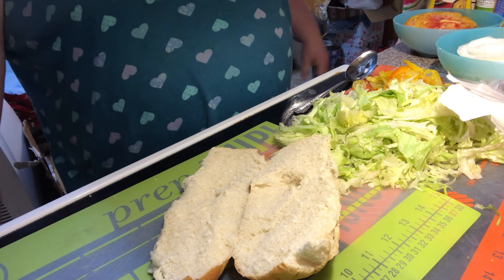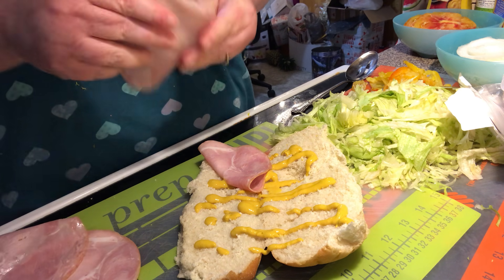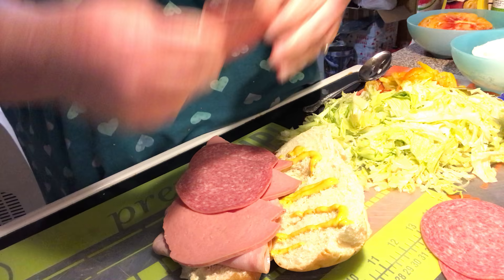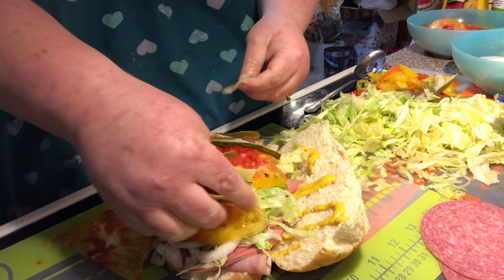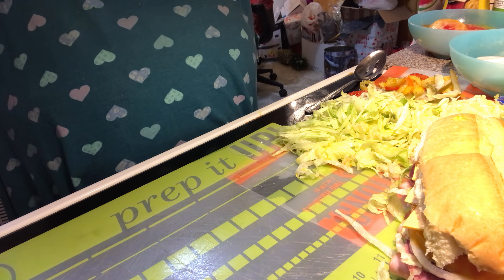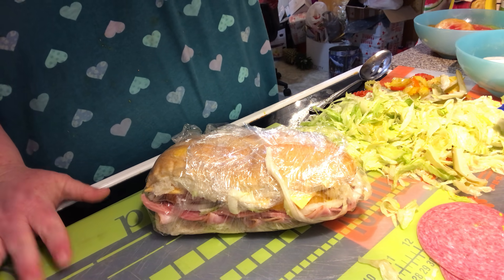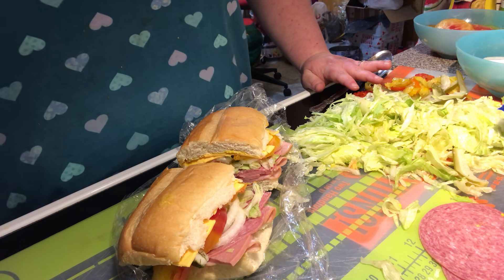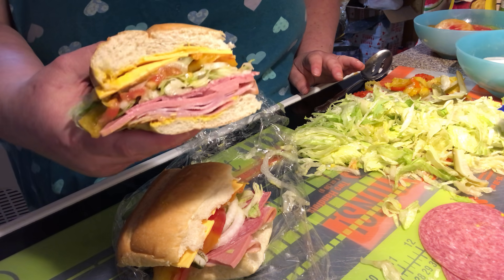Kmart Submarine Subs August 3, 2023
submarine rolls
 sliced salami
 sliced beef bologna
 honey ham
 sliced American cheese
 onion, thinly sliced
 shredded lettuce, thinly sliced
 tomatoes thinly sliced
 banana peppers slices
 dill pickle, thinly sliced
  yellow mustard
Slice all of your veggies ahead of time – so then all you're doing is layering.
Slice all your meats in half as well for easier layering(i found out the hard way, so things won't keep sliding off lol).
Open the bun but don't tear the hinge of the bread into two pieces & start with the squirt of mustard on both the top bun and bottom of the sandwich.
If your sub roll isn't sliced, be sure to use a serrated knife to hinge it open.
Stack it up! Going from the bottom bun to the top.
Ham, bologna, salami,  American cheese, shredded lettuce, onion, tomatoes, dill pickles, banana peppers.
Close and smush that sandwich and wrap it in foil or plastic wrap.
It might sound weird to do this if you’re just going to eat these sandwiches at home. But, the wrapping seals all the moisture and flavor in together.
I always make them ahead and put in the fridge till ready to eat.
Note: Of course you can other veggies too like bell peppers, olives, cucumber slices.